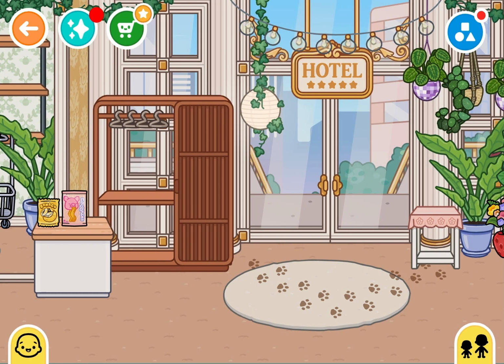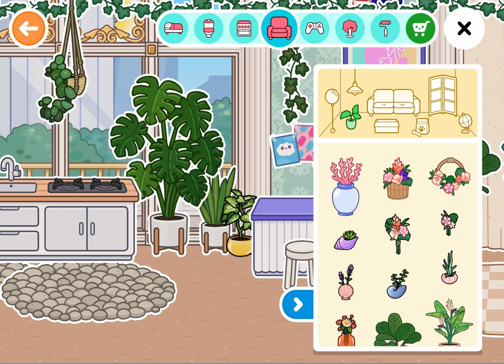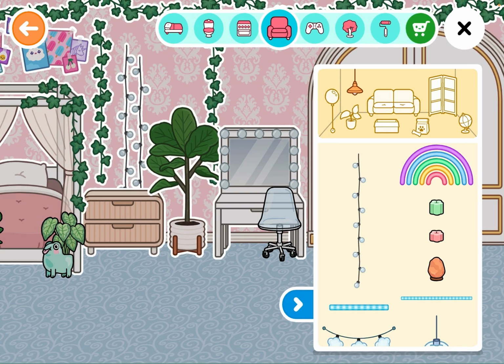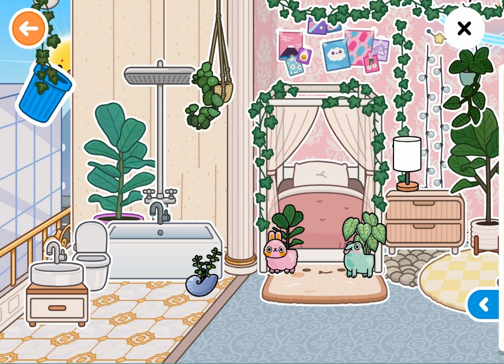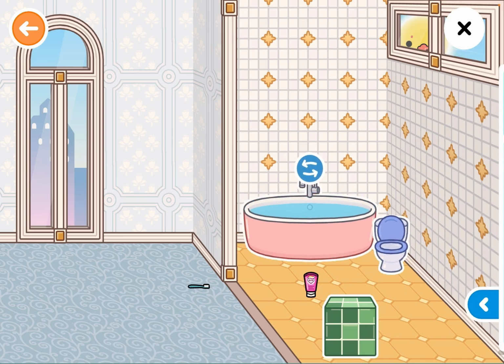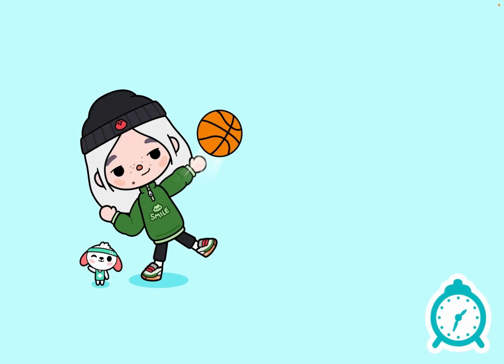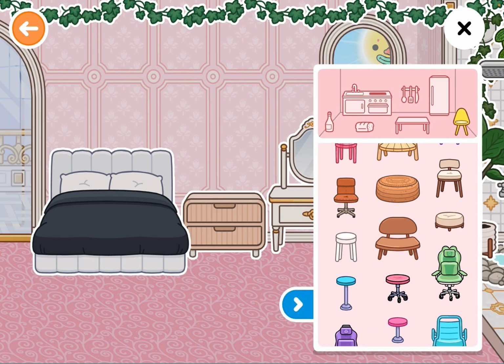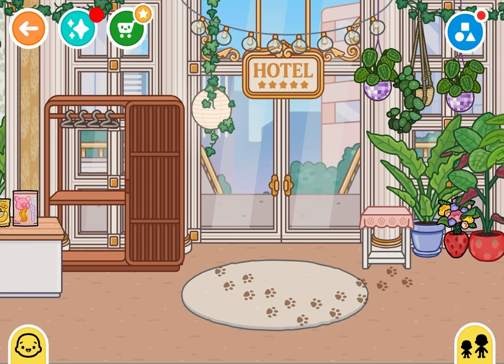How to make a cluttered house🌺